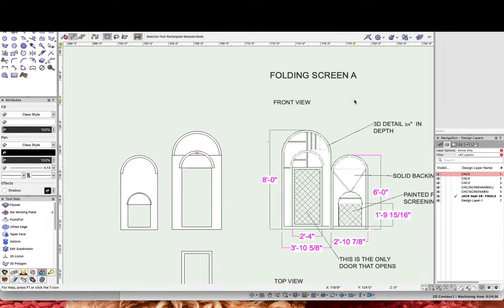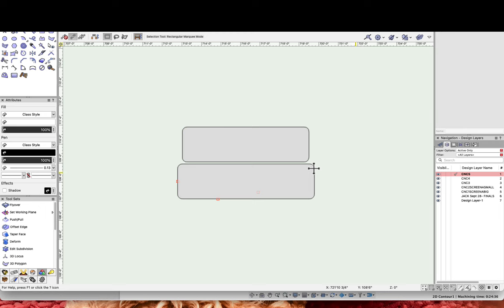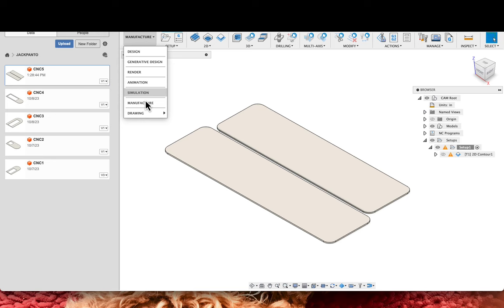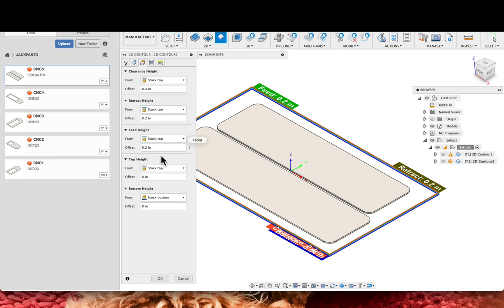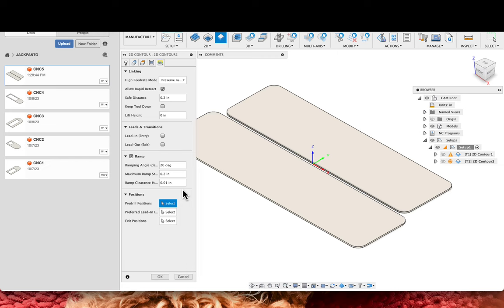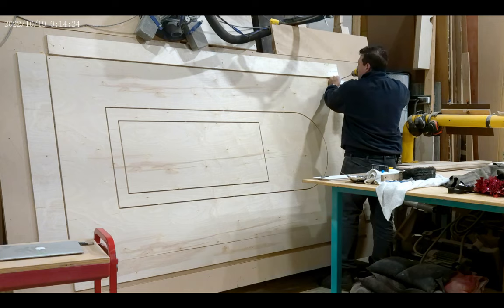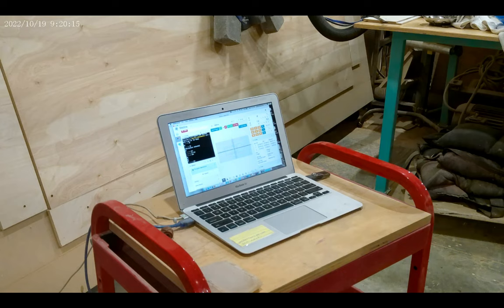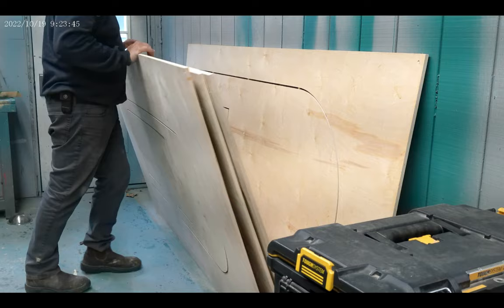CNC workflow Vectorworks to Fusion 360 to M2 CNC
In this video I am working from a 2D design drawing, then making solid geometry, extruding and exporting as a dxf, importing into Fusion 360, then cutting parts on the M2 by Makermade.